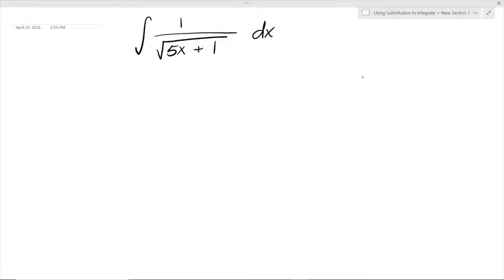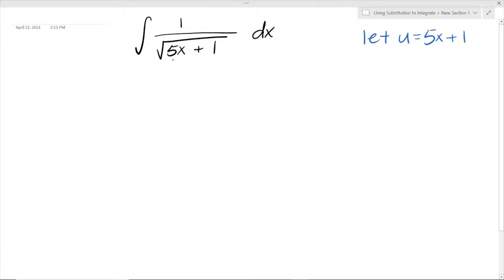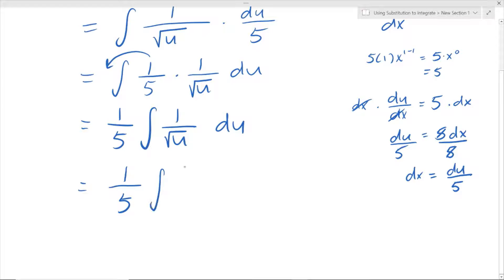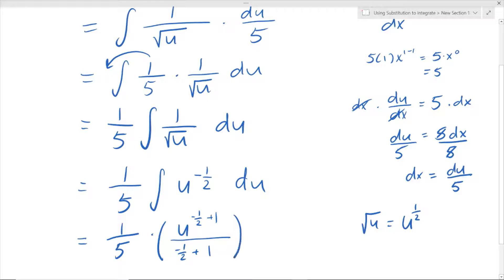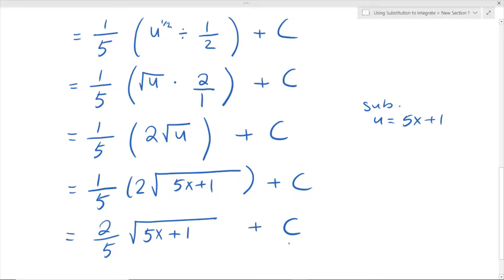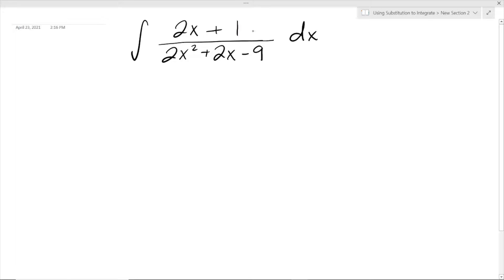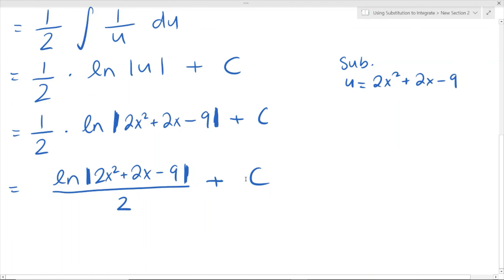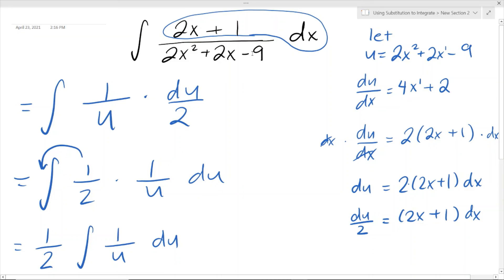Integration Using Substitution - Easy to Follow, Step by Step Examples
Explained by Julie Mak